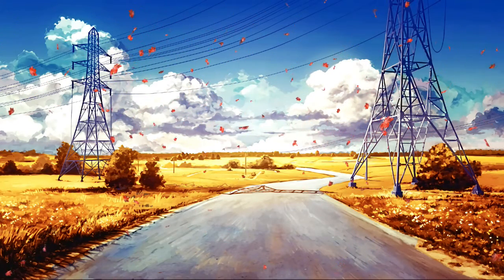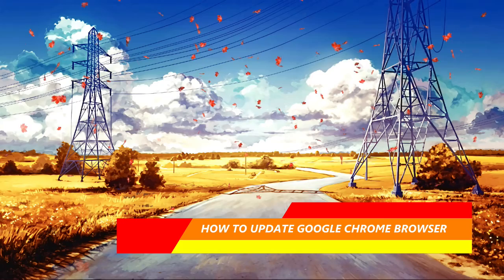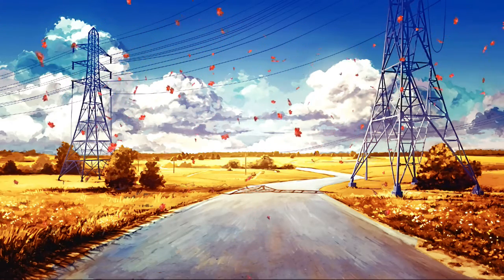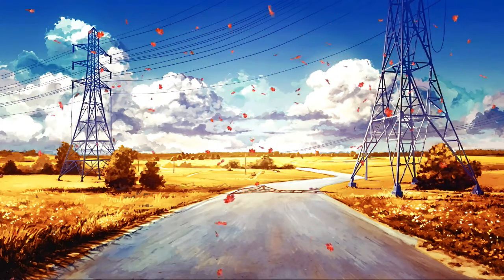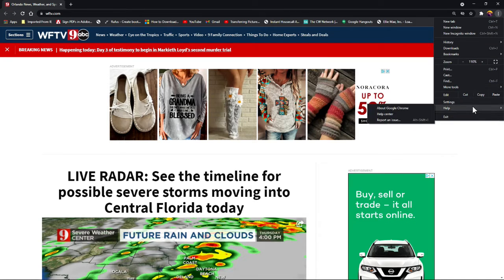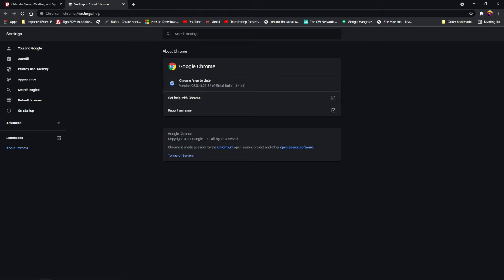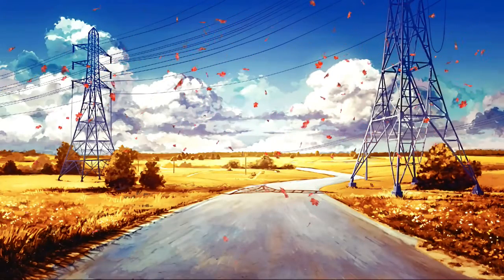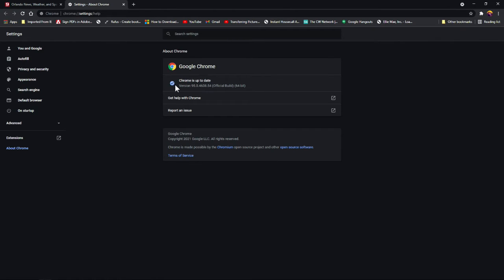How To Update Google Chrome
In this short tip, I show you how to update Google Chrome browser. This also applies to most other web browsers as well.